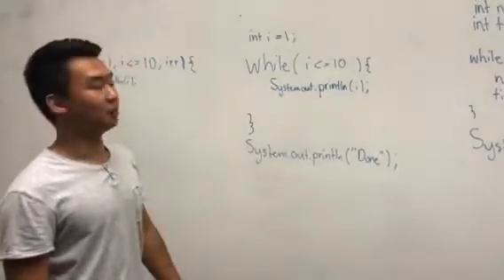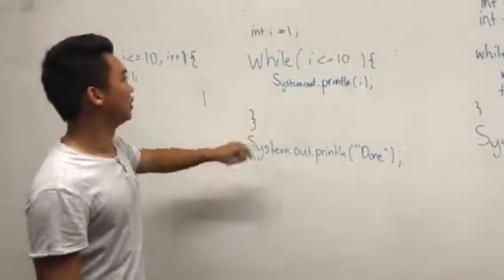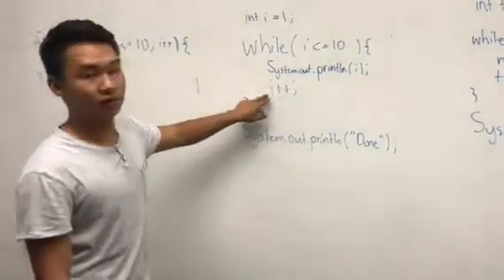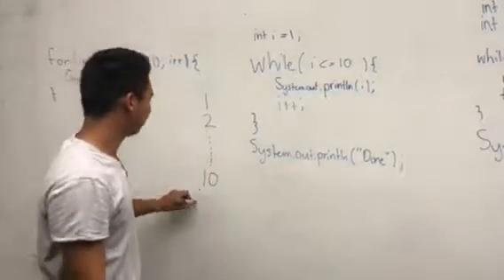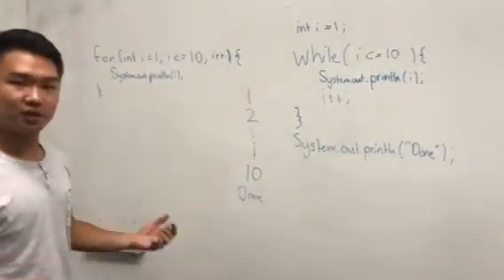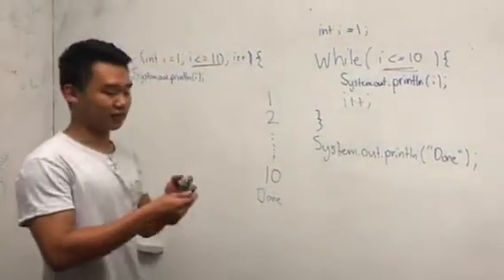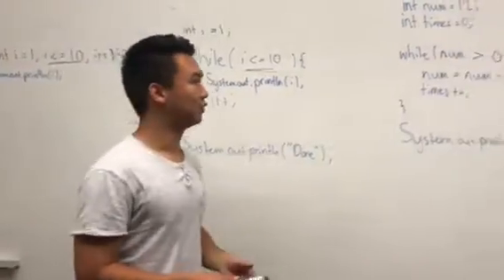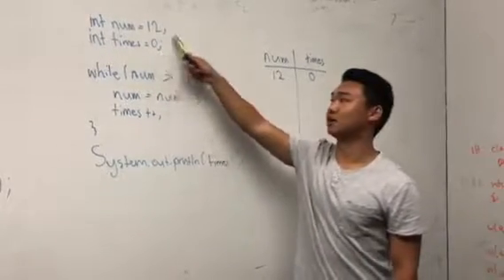CSE 14x TA Application Video - While Loops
3 minute video on while loops. I wanted to tie it all together in the end by saying that with for loops, you know how many times it will execute whereas with while loops, there is no guarantee on how many times it will execute.